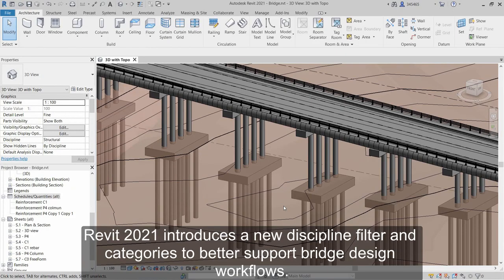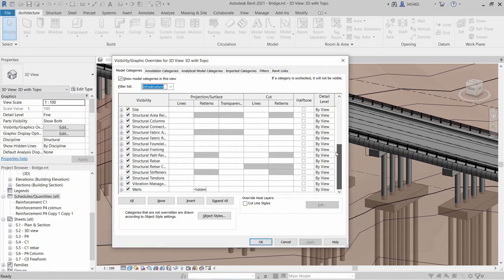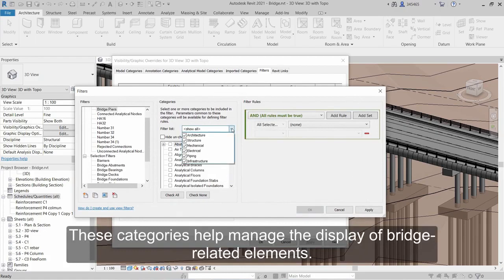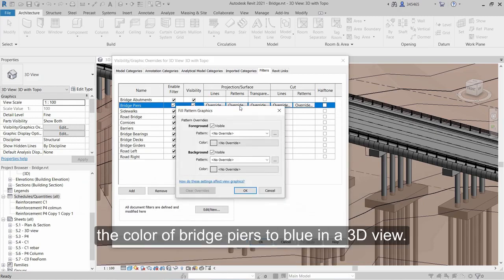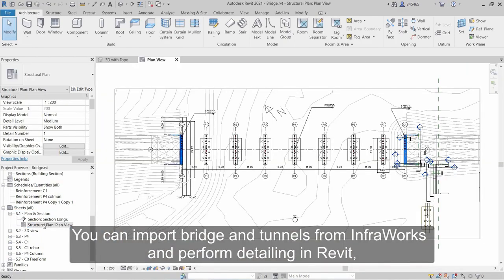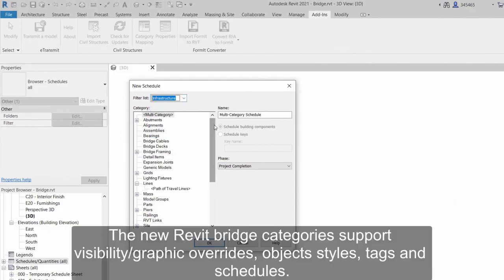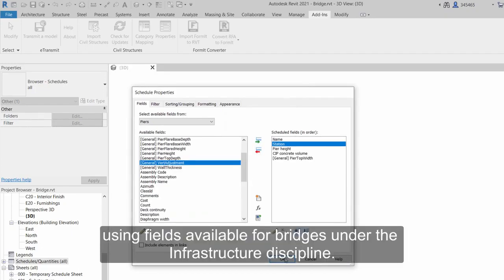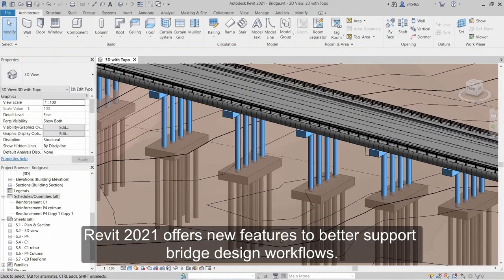Revit 2021 Infrastructure Discipline and Bridge Categories- Revit cầu- Bim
Hướng dẫn học Autocad- Revit dân dụng- Revit cầu đường ( kết cấu- kiến trúc)- Civil
Mọi thắc mắc về Revit - Autocad và Civil sẽ được giải đáp 100% FREE qua.
Zalo: 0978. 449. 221. hoặc nhóm face.
👉Group: Cộng đồng Revit Đà Nẵng.
👉Page: Revit Đà Nẵng.
Địa chỉ: 92 Đặng Huy Trứ- Đà Nẵng